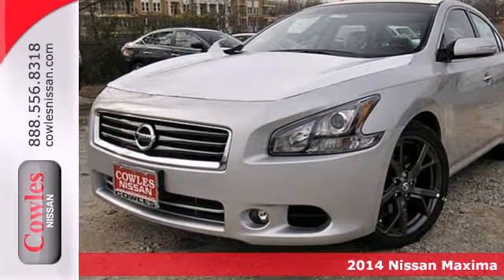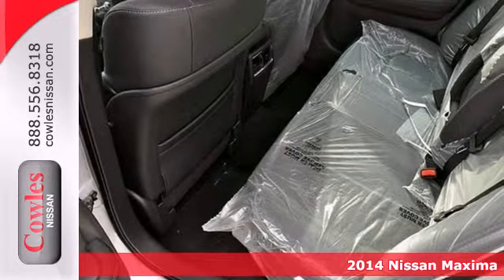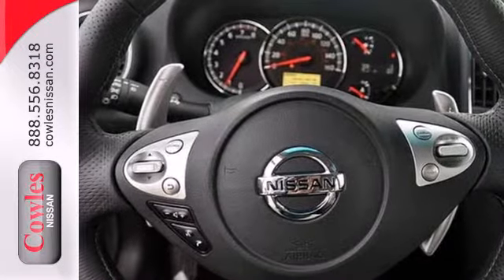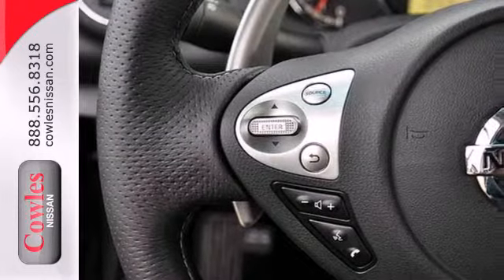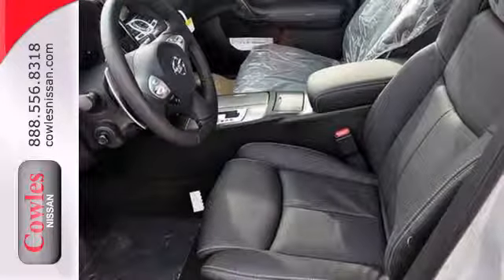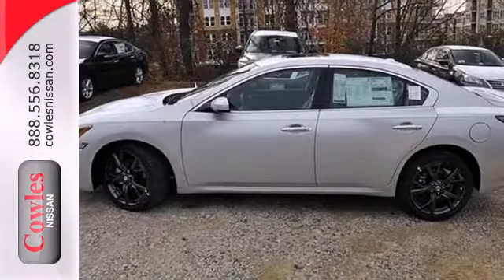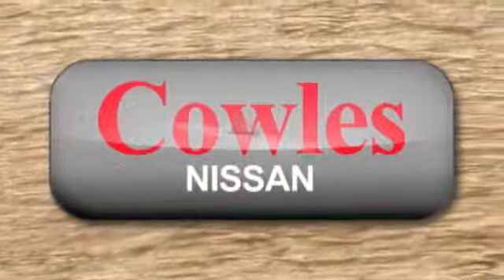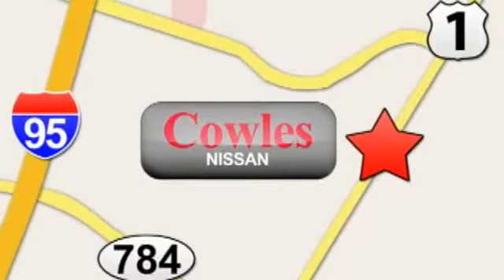2014 Nissan Maxima Washington DC VA Woodbridge, VA N1241 - SOLD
Year: 2014
Make: Nissan
Model: Maxima
Trim: Continuously Variable Automatic
Engine: 6 Cylinder
Transmission: Continuously Variable Automatic
Color: Silver
Interior: Black
Stock #: N1241

Address:
14777 Jefferson David Hwy